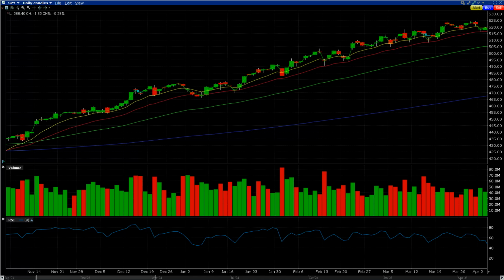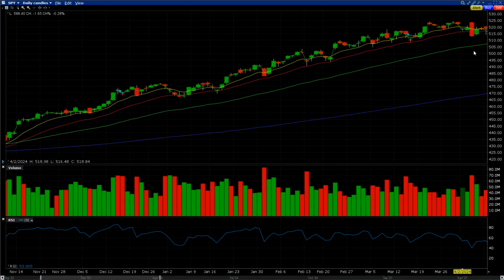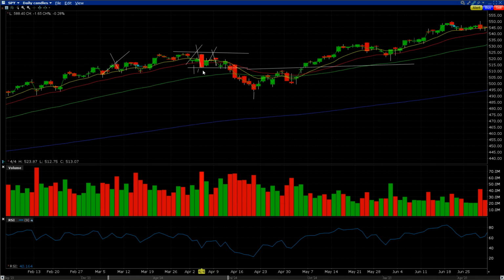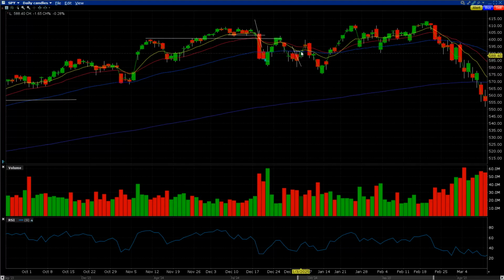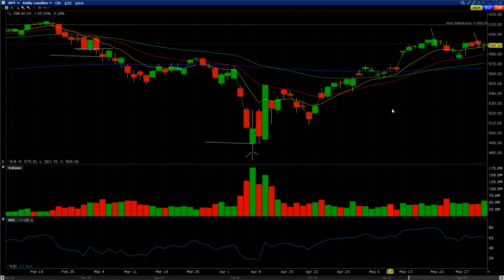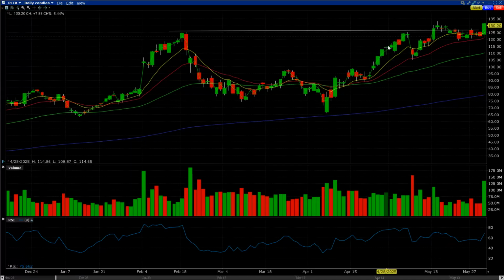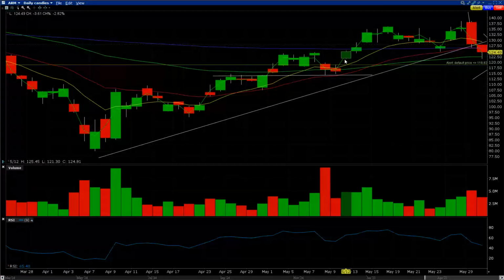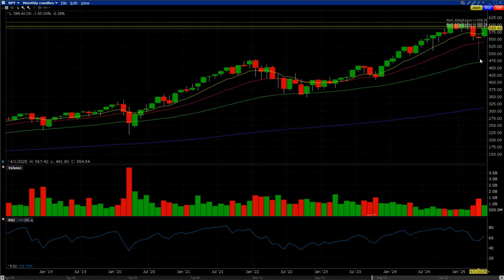OA1 Trading - Outside Bar Analysis: KISS Technical Trading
A discussion on what an 'outside bar' is and how it can be used to identify trades.